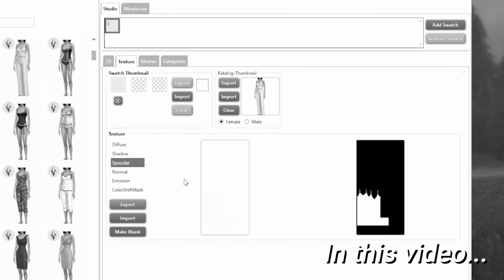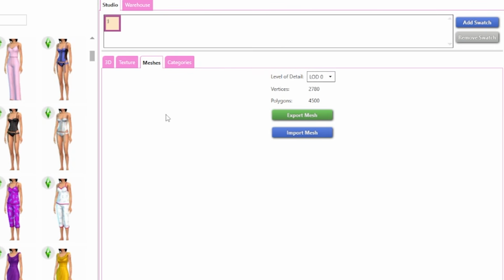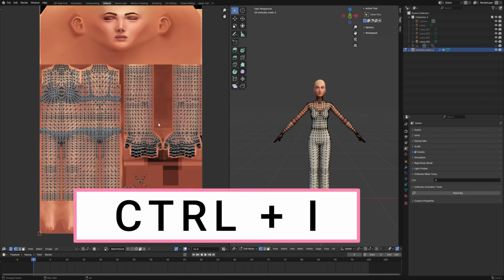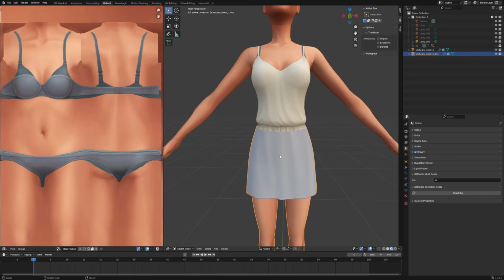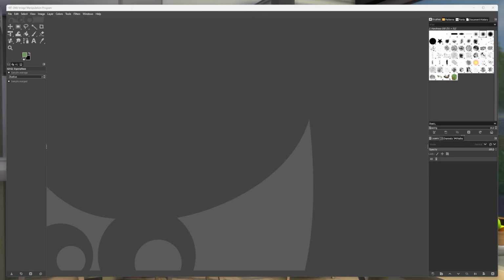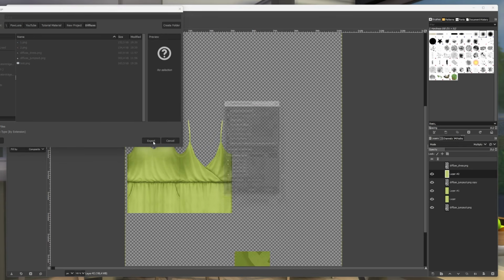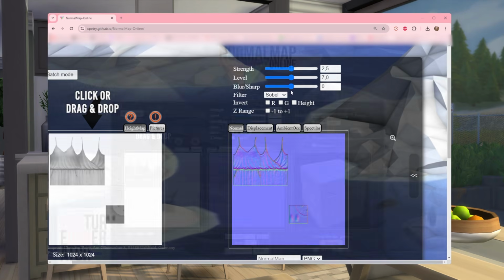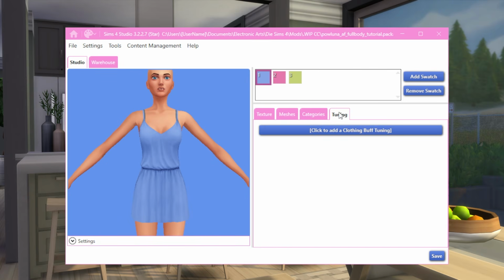How to make CC CLOTHING for THE SIMS 4 | 2024 Edition | Tutorial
Sul sul Simmers, this video is an updated and improved version of my "How to make CAS CC" video from 2022. Here I will show you all the steps you need to create a so called "frankenmesh" for your The Sims 4 game. Note that all the steps in this video are shown in perfect order. In reality, nobody goes through the steps in exactly the same way and then achieves a perfect result. So make sure that you test your asset before creating all textures and LODs.

In this video we use:
Sims 4 Studio version: 3.2.2.7

00:00 Intro
01:00 Software
01:36 Downloading & Installing Sims 4 Studio
01:56 Downloading & Installing Blender 4.2
02:10 Downloading & Installing GIMP
02:20 Introducing Sims 4 Studio
03:03 S4S | Gathering assets to work with
04:09 S4S | Textures
05:12 Project Folder
05:34 S4S | Gathering assets to work with
07:10 Introducing Blender
10:17 Blender | Edit mode (Select, Delete, Wireframe)
12:38 Blender | Append second mesh (Proportional Editing, UV overlapping)
18:23 Blender | Join two meshes (Material, Merge)
20:03 Blender | Cleaning up the mesh (UV editing, Merge, Rip)
22:14 Blender | Cut number
22:43 GIMP | Making a texture (Select, Delete, Healing, Smudge)
24:52 Photoshop | Making a texture (but make it easy)
25:15 GIMP & Blender | Preview of the texture
25:43 GIMP | Making color swatches (Layers, Lighting, Fill tool)
28:33 S4S | Introducing the CAS area
29:15 S4S | Creating a package file
30:25 S4S | Importing all our assets
31:17 GIMP | Creating a shadow texture
32:24 S4S | The specular map
32:39 GIMP & Browser | Creating a normal map
35:58 S4S | Vertices & Polygons, LODs
37:02 Blender | Creating LODs
38:20 S4S | Categories (Tags, Allow for random, Gender restrictions)
39:36 S4S | Tuning tab (not covered)
39:47 Sims 4 | Results & Outro